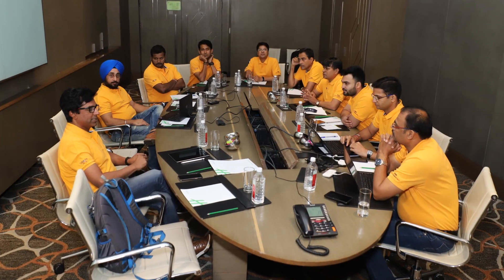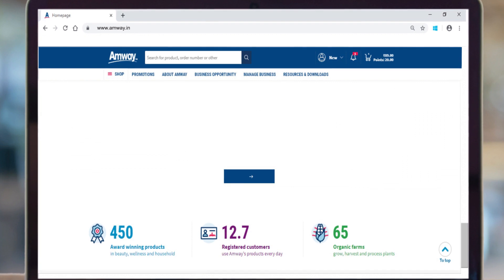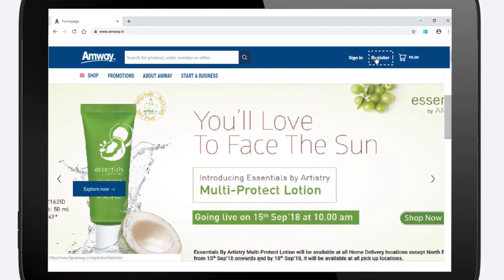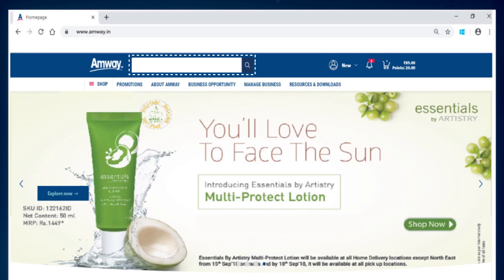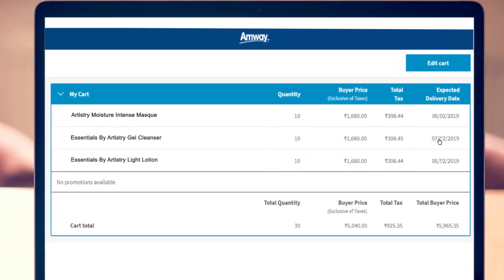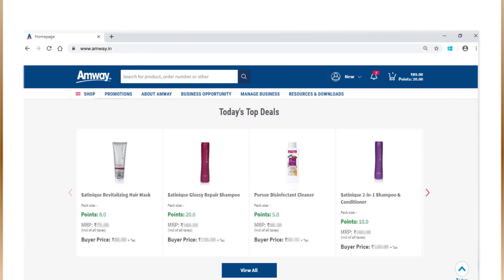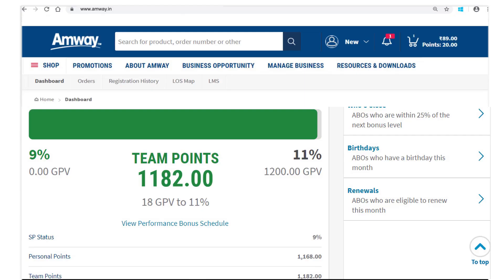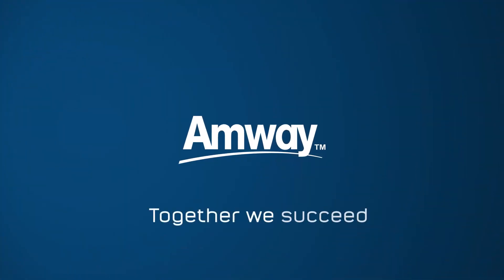Amway India New Website II Key Features and Overview Video II Amway New Website II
The new Amway India website is a one stop solution with some amazing features and offers enhanced business building tools
The feature loaded website has been co-created with Amway Business Leaders and is a true example of our partnership. This versatile and modern solution has been designed to meet multiple requirements of Amway Direct Sellers & Preferred Customers to enhance overall business experience. You can access the website through any device, anytime, anywhere.

Video Credit - Amway